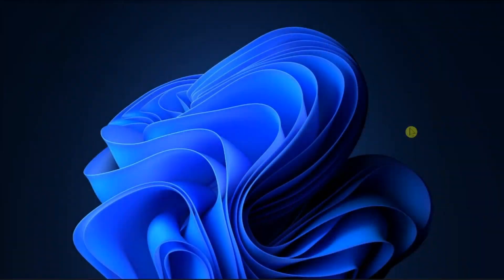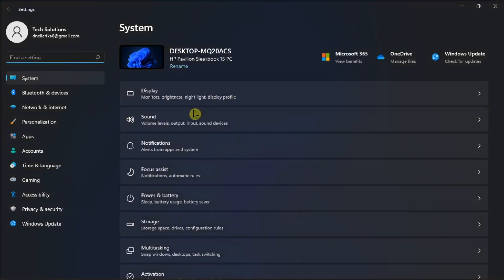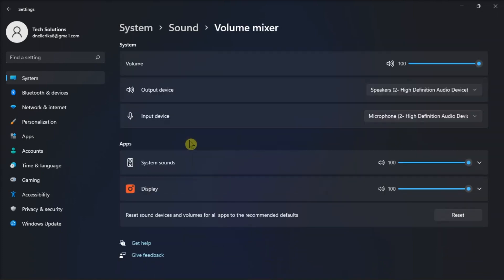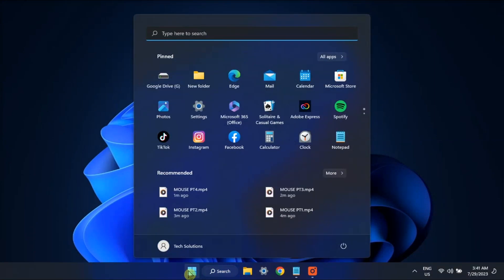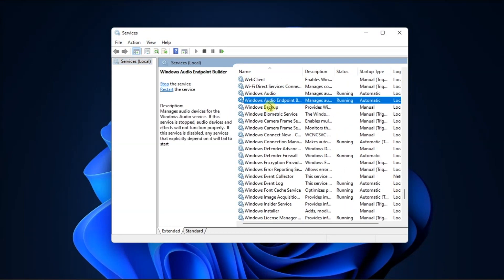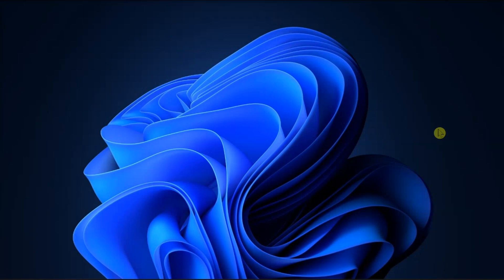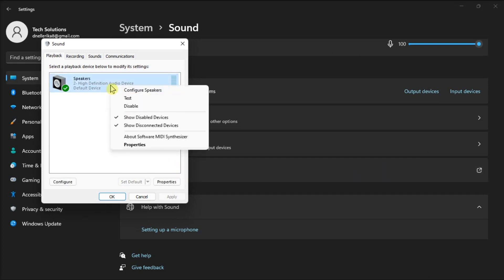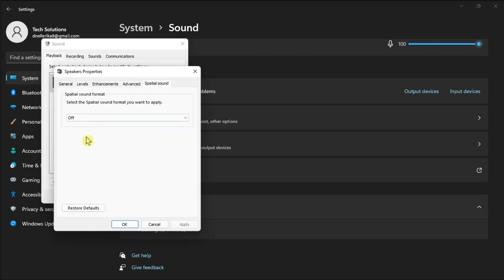How to RESET AUDIO SETTINGS Back to Default (Windows 11)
You might find yourself in a situation where you've tweaked your Windows 11 computer's sound settings and can't quite remember how to undo the changes. While calling a tech-savvy friend is an option, there's also a simpler solution: resetting the sound settings to their default configuration. This way, you can start afresh and won't owe anyone a favor.